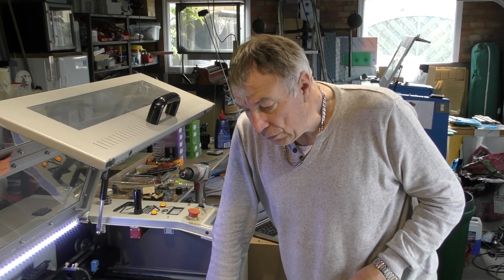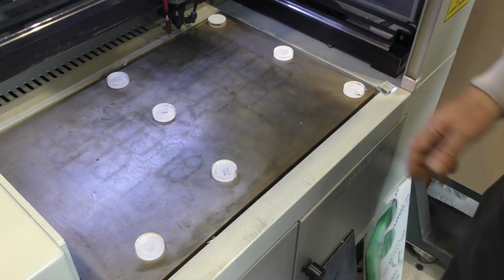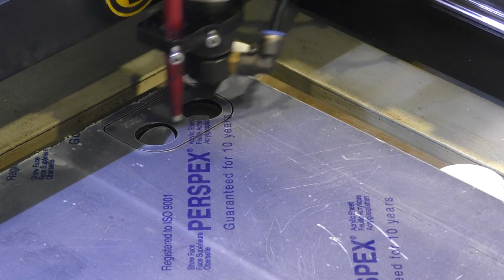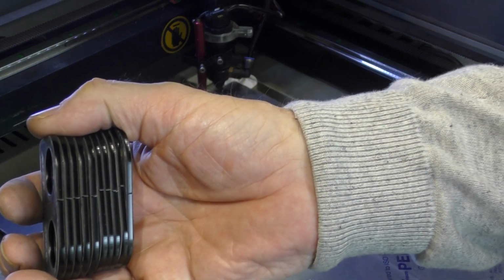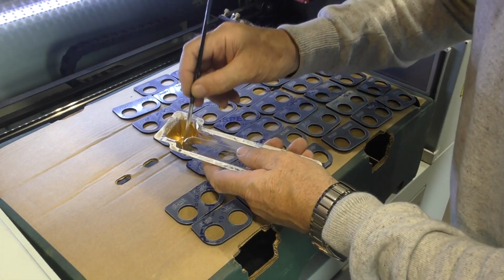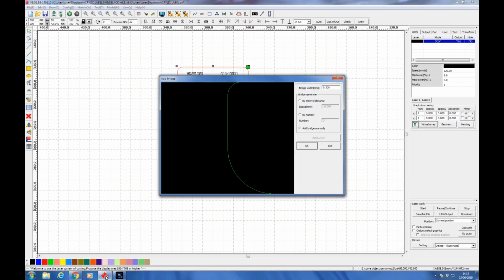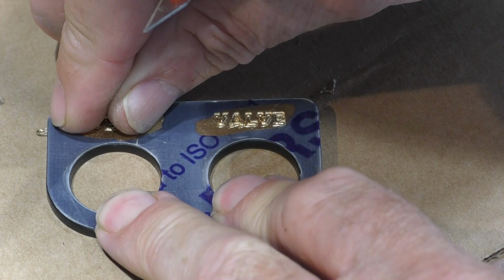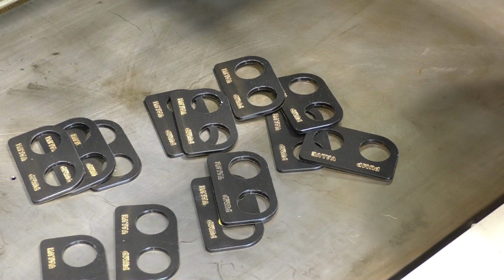RDWorks Learning Lab 168 Bridges